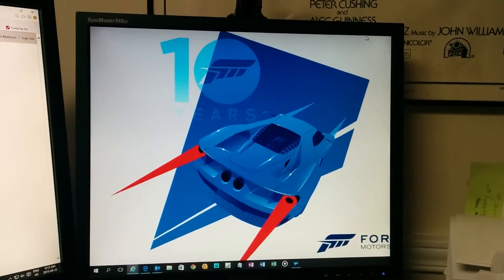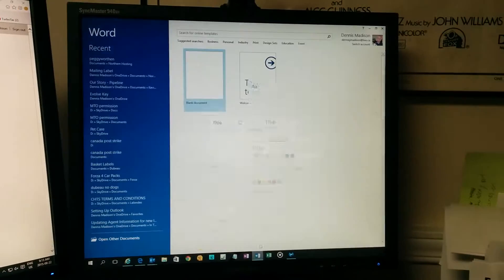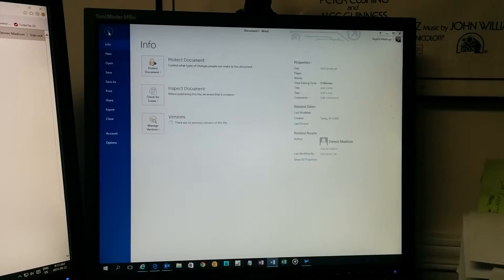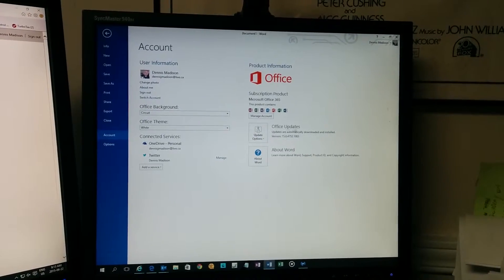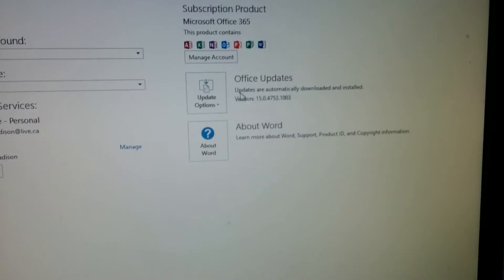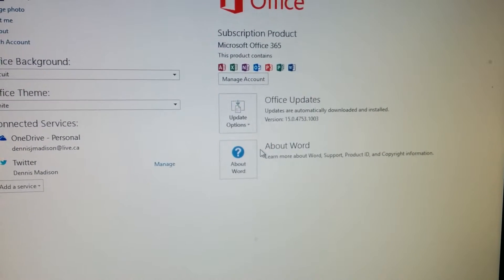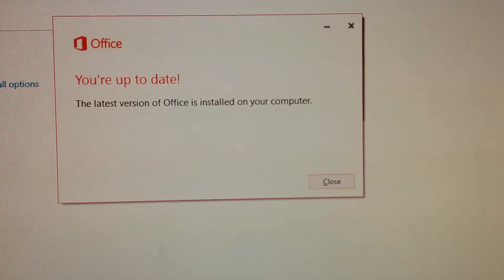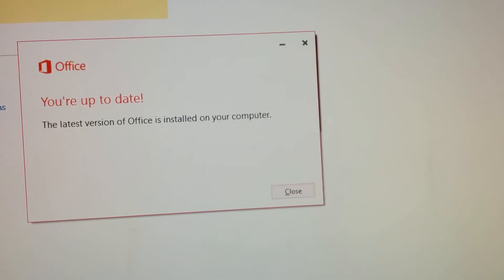Update Office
A quick lesson on how to force an update of Microsoft Office 365